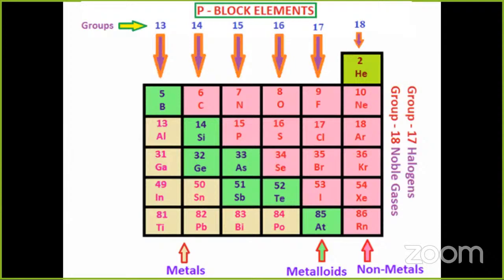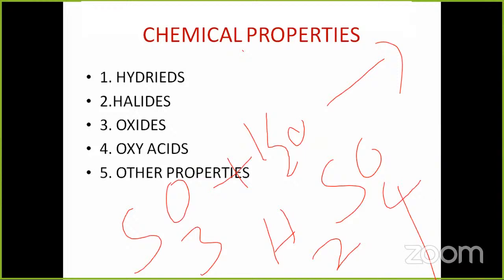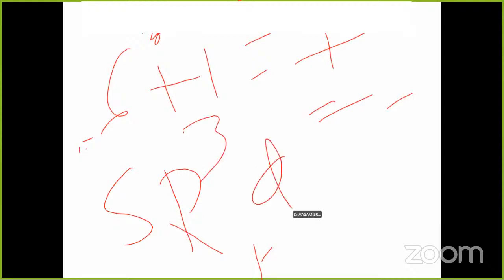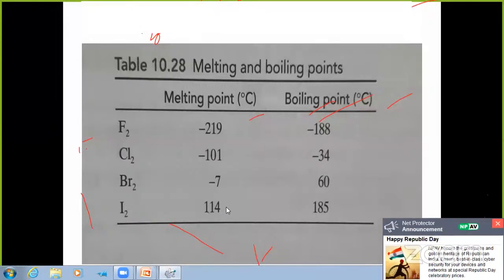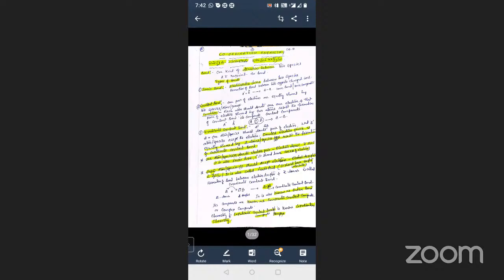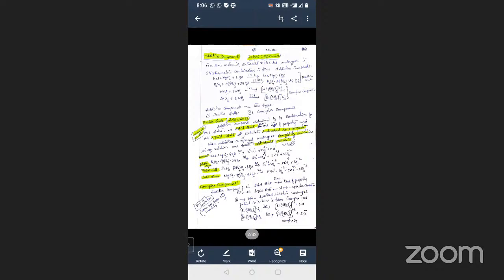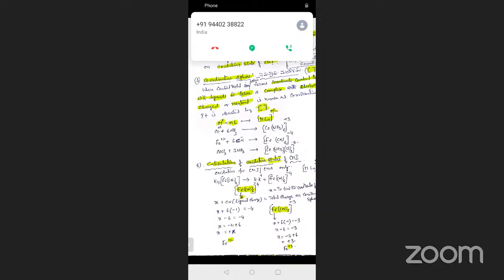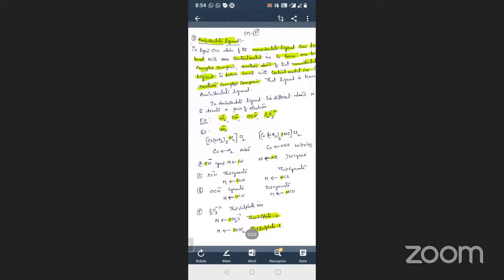IIT-JAM|p-block Elements by Dr. Vasam Srinivas Asst.Professor of Chemistry KGC, Hanamkonda